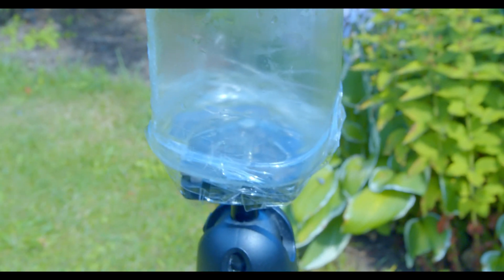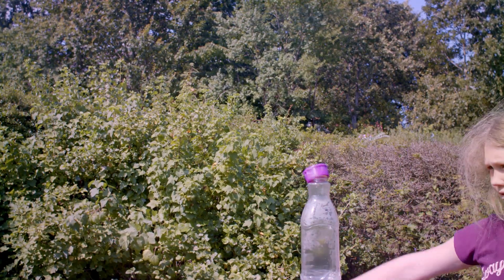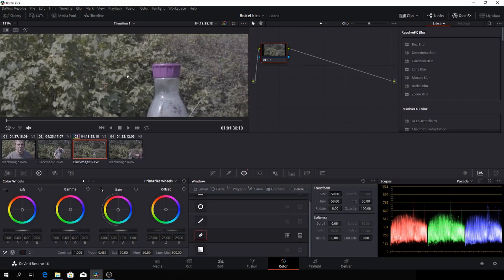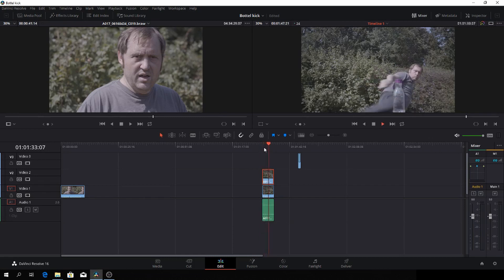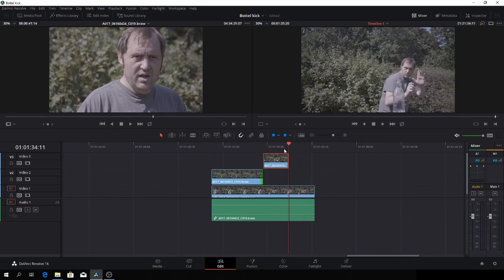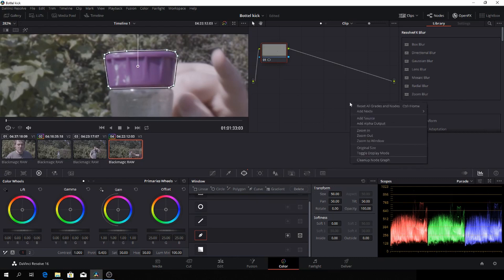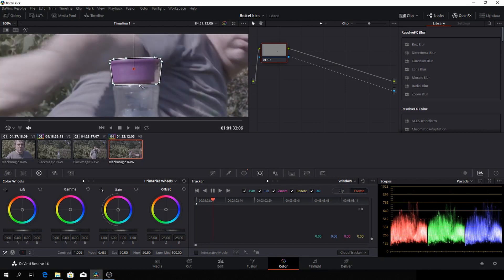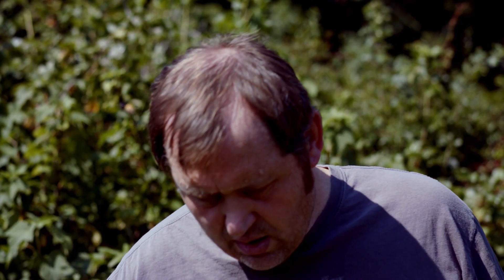FAKE the BOTTLE CAP CHALLENGE with Davinci Resolve 16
In this video we kick the capsule of a bottle with the help of Davinci Resolve 16, this effect can also be made with Davinci resolve 15.